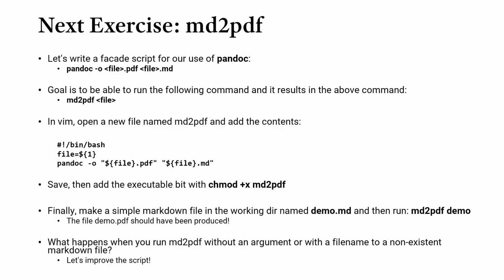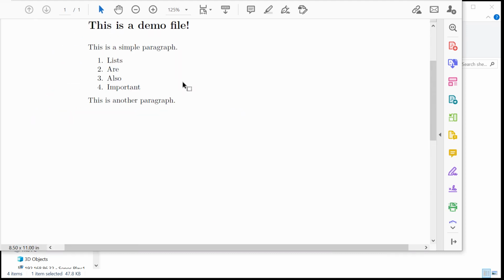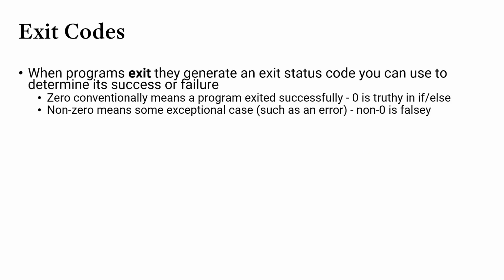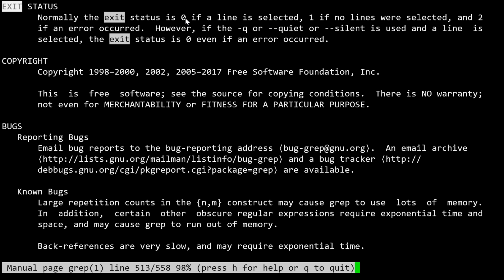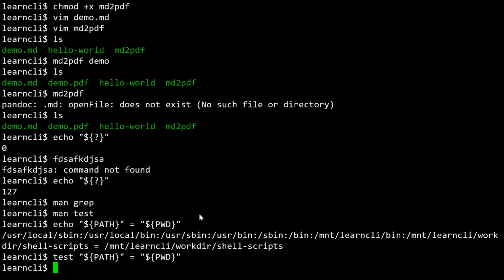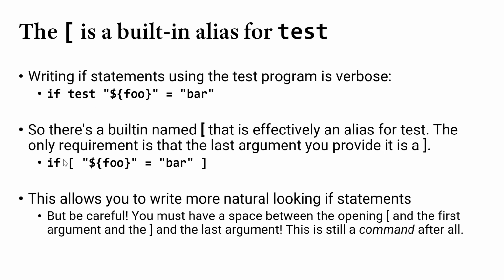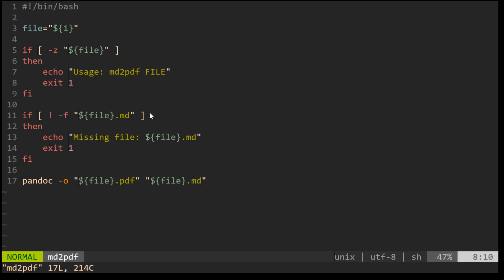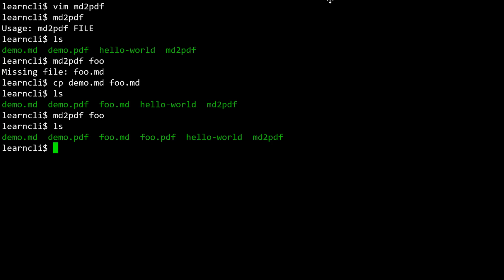Shell Scripting - 3 - Conditionals